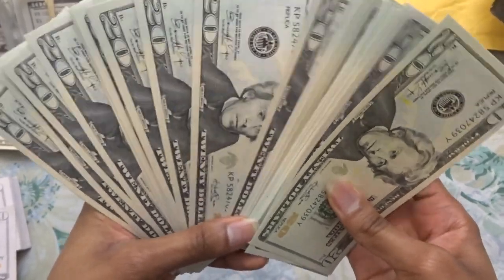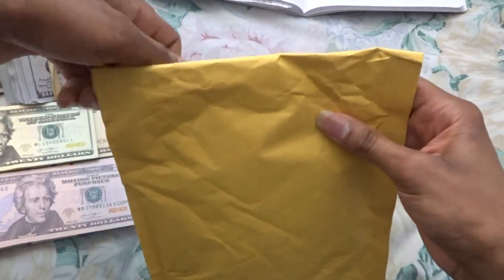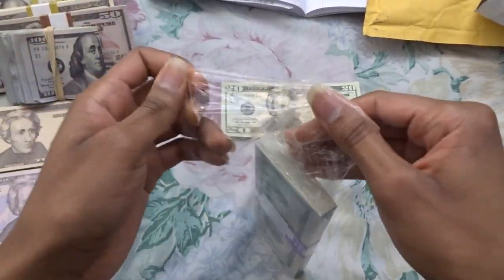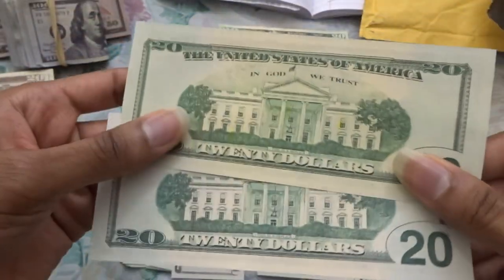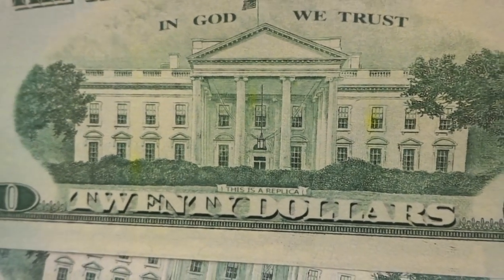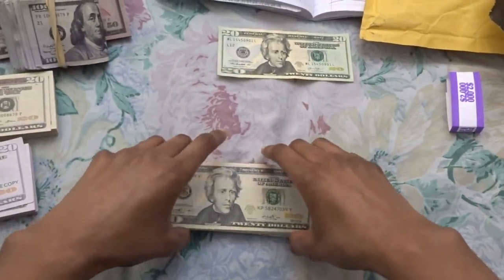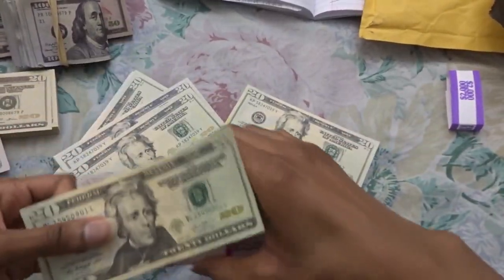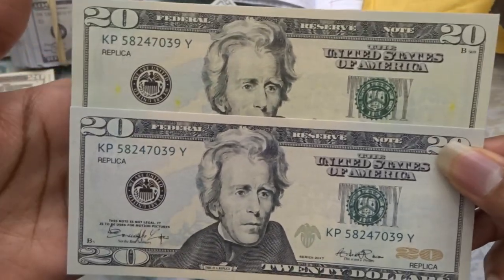Super Realistic Prop Money $20 Bills from Bonanza (MUST SEE)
I'm back at it again with a brand new prop money video and today's video is pretty special because it is my longest ever video that I have ever uploaded to YouTube. Also, it's my very first video where I debut my brand new intro. Yeah, I've gotten some flak with my old intro so I finally decided to change it... and I guess we'll have to see how the audience reacts to the new intro. Anyway, hope this video didn't put you guys to sleep.

Filming Equipment:
• Camera: Sony Cyber-Shot DSC-WX350
• Tripod: Sony VCT-R100

About This Channel:
• Welcome to the PhantomDrawing YouTube art channel. My name is William and I'm an independent concept artist/illustrator. I do sketchbook videos, art related product reviews, toy videos and occasional YouTube Tip videos.

• Drawing and sketching away in my tall ivory tower. Join me as I share my creativity drawing and flipping though my never ending sketchbooks and maybe in the process of doing so I will inspire you to pick up that old rusty wooden HB pencil again.

If you liked this particular video or you wanna see more prop money videos by me. Definitely make sure to check out My Prop Money Unboxing & Review Videos Playlist

Music Used in Today's Video ♫:
• It Devours - Chasms (my intro music)
• The Black Cat - Aaron Kenny
• Girl - Text Me Records / Leviathe (my outro music)

Sound Effects Used in Today's Video:
• Man Laugh And Knee Slap - Human Voices

Editor:
• This video was filmed and edited by PhantomDrawing using the free Shotcut Video Editor